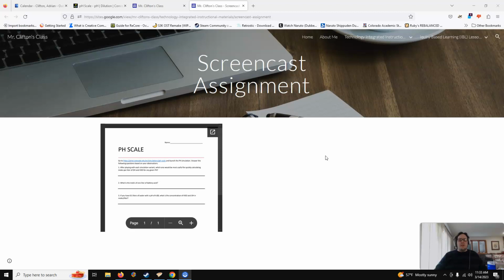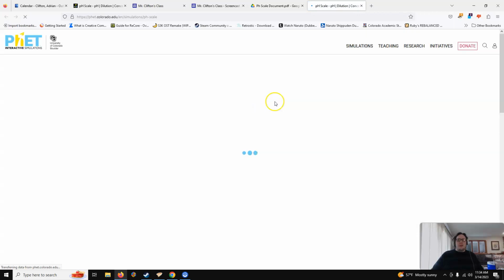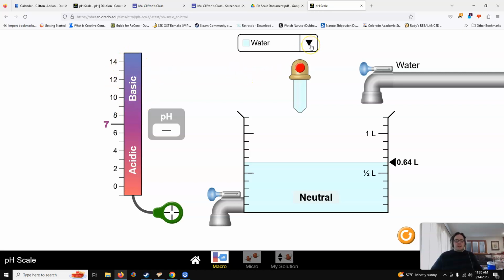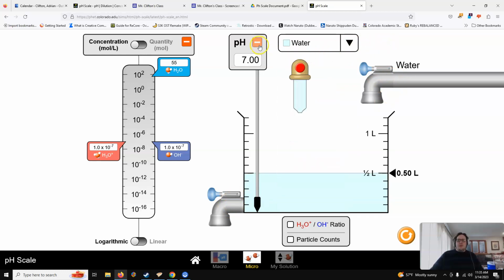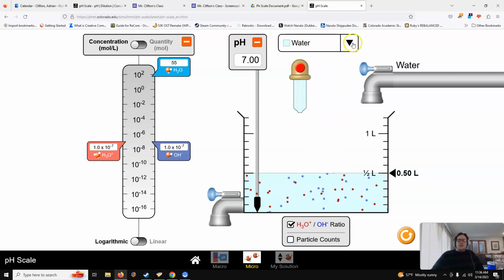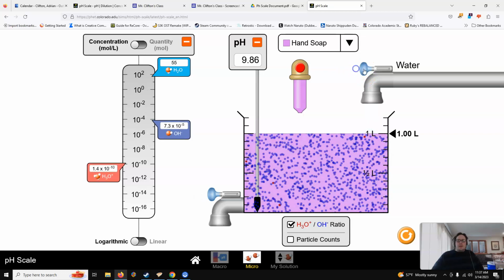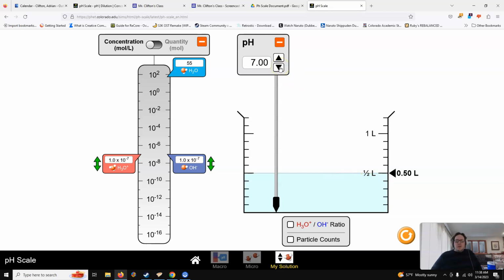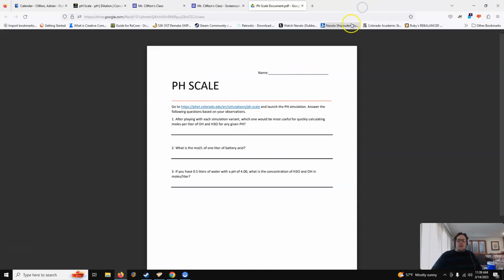Phet pH-Scale Simulation Explanation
Explanation of the Phet pH-Scale Simulation for my Screencast assignment